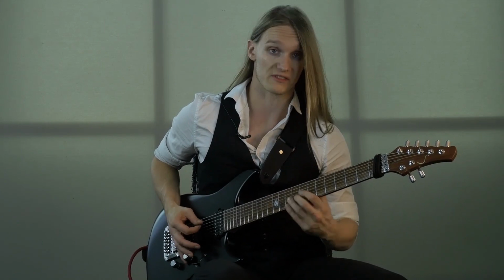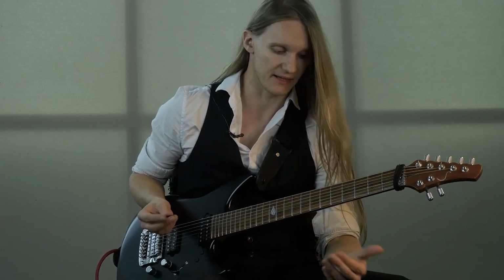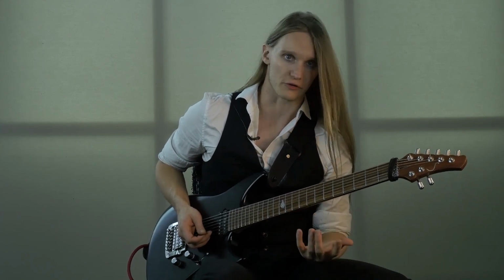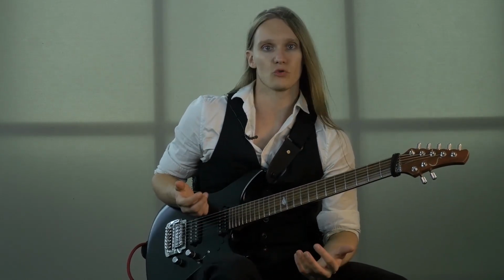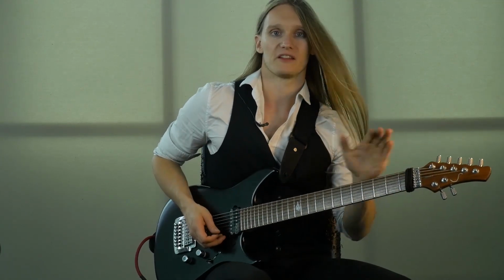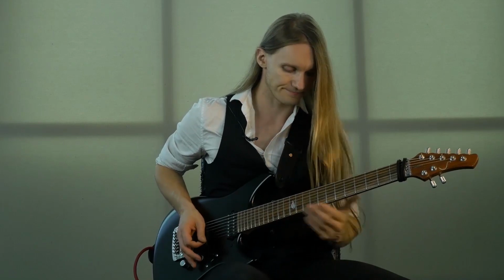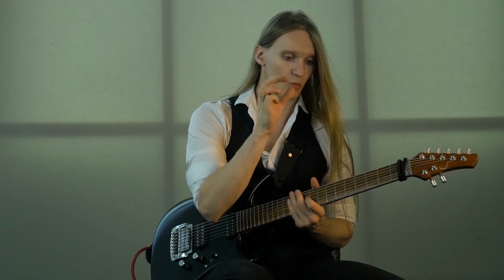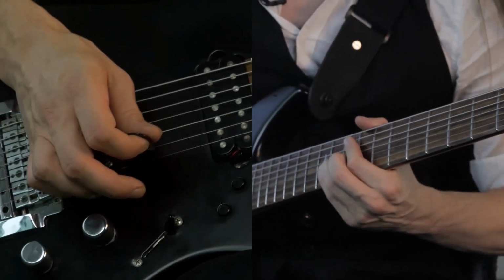Fretboard Knowledge Course #7: Ascension concepts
Day seven of week two in the Fountainhead "30 day guitar challenge", where I upload one new guitar lesson every day, with a new topic every week. Every day of the week, we're getting deeper into the technique and it's different applications.

This week, we're turbo-charging your fretboard knowledge with a series of exercises and approaches.

Today, I rest and work on new content (and heal my finger injury), while you guys get a clip from my instructional video "Augmented Reality", where I dissect a part from the guitar solo in "Ascension" (off my solo album "I Do And I Will", which comes with the premium package of the instructional video) and the underlying theoretical concepts.